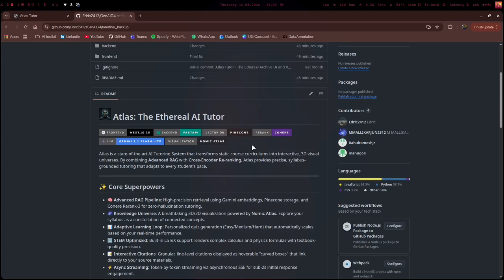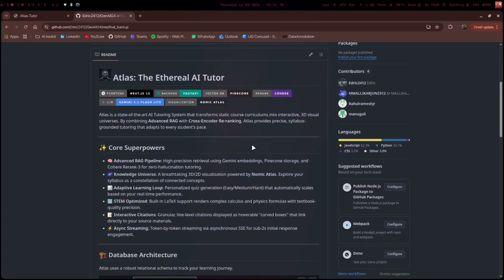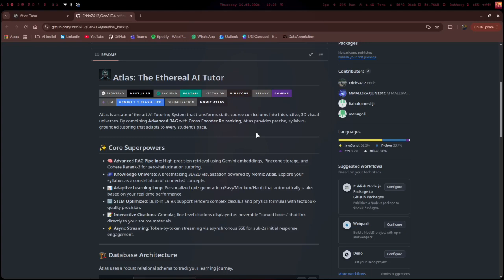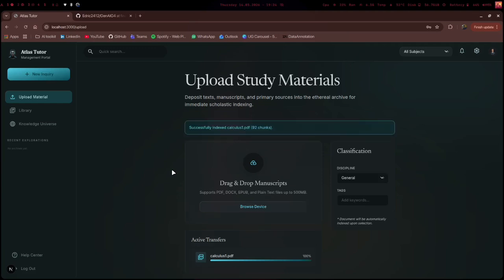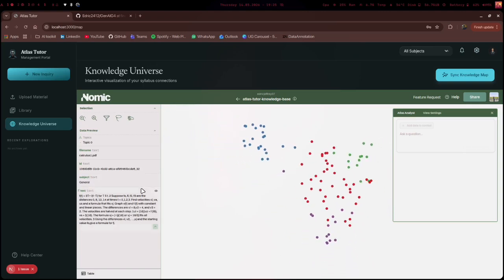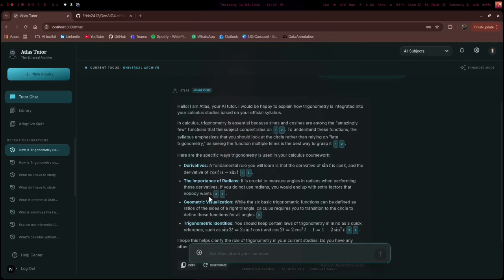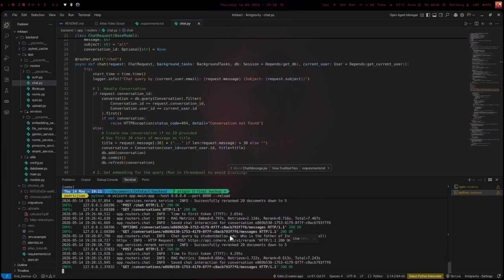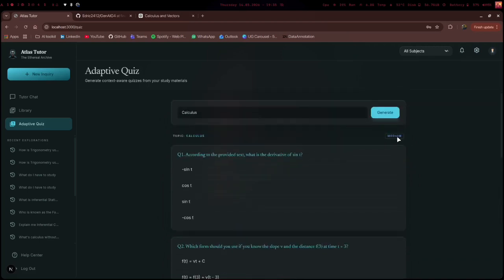Infotact Solutions - GEN AI Project 1 - Team 4